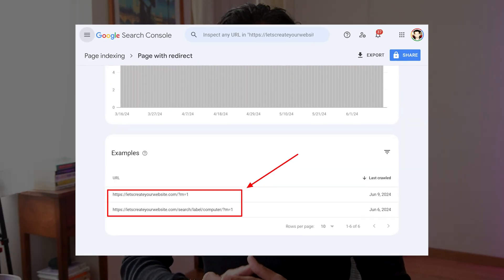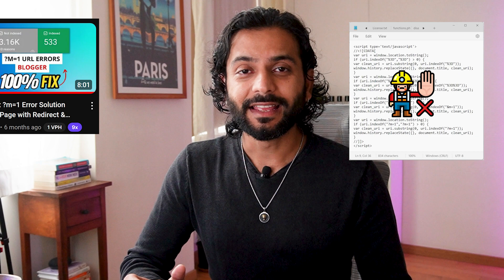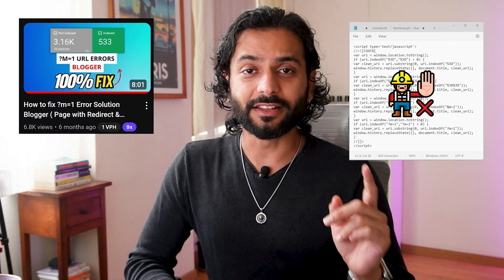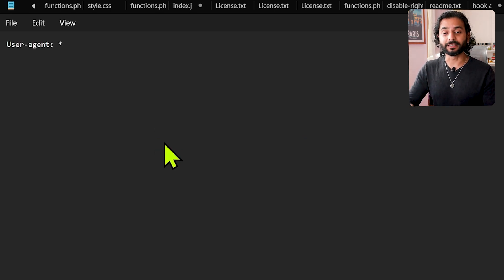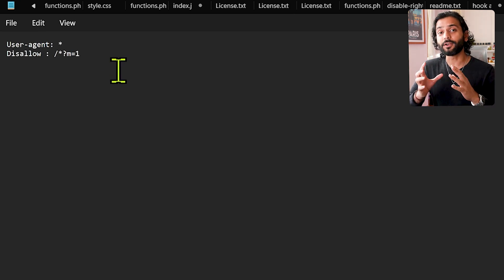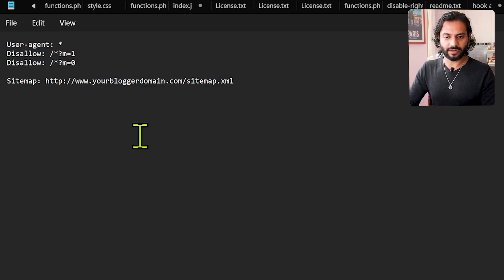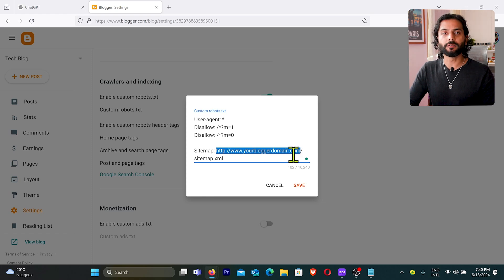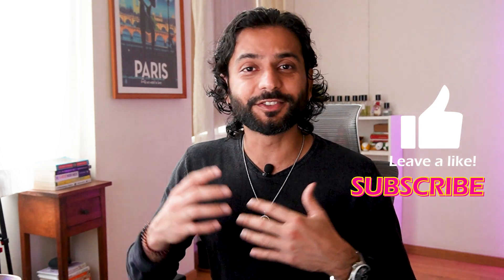How to Fix the M=1 Error in Blogger That's Driving Everyone CRAZY?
The "?m=1" parameter commonly found in Blogger URLs can lead to "Page with redirect" and "Alternate page with proper canonical tag" errors in Google Search Console.

 These errors arise because search engines may crawl both the URL with and without the "?m=1" parameter, causing confusion about the canonical URL.
You should not worry about these url's in search console report.

But if you really want them to be removed you can add the code on robots.txt file as exaplained in the video
User-agent: *
Disallow: /*?m=1
Disallow: /*?m=0